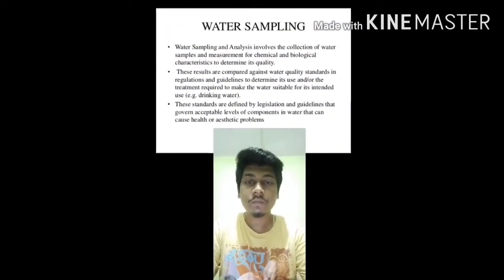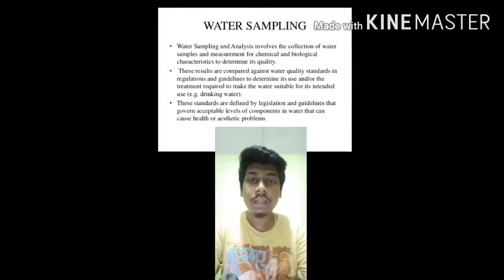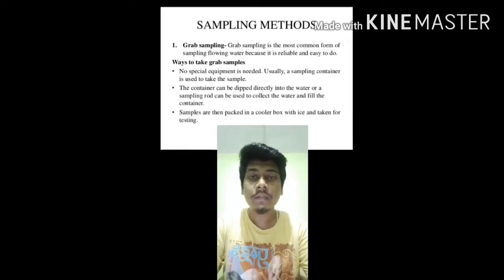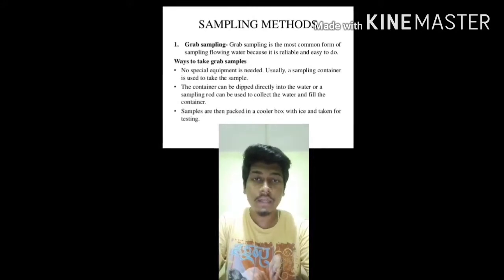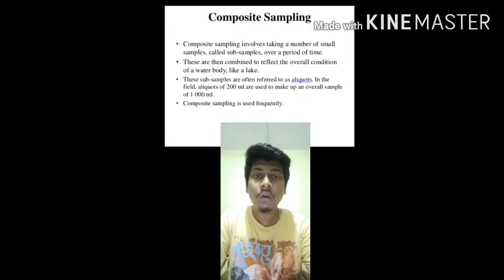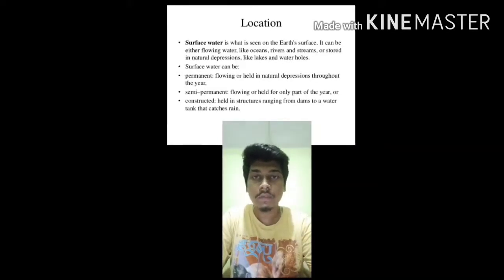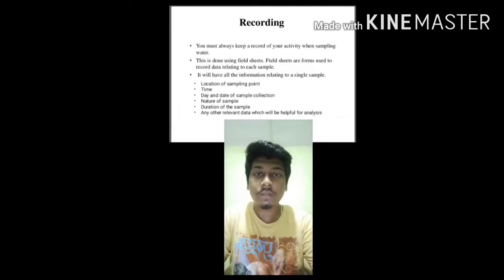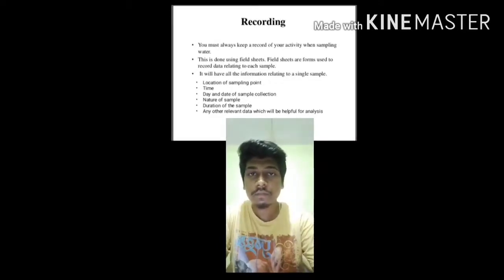Sampling and Analysis of Industrial Wastewater